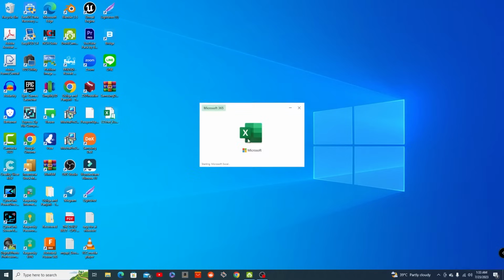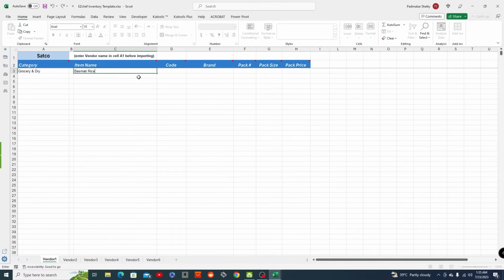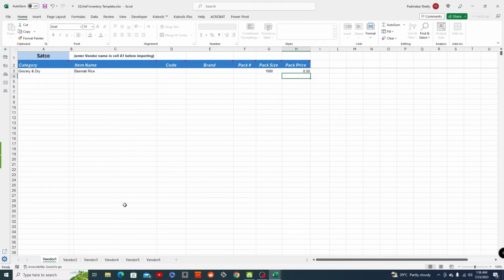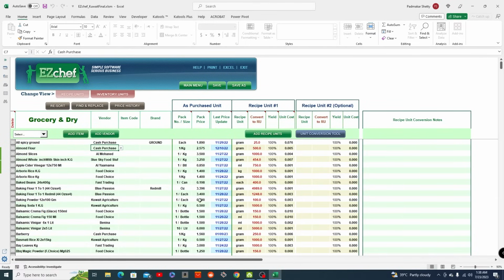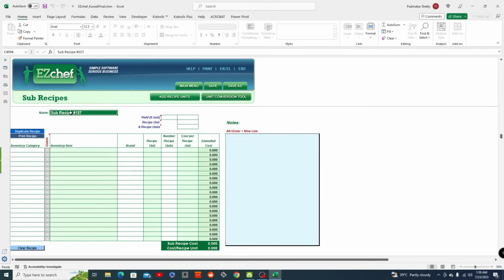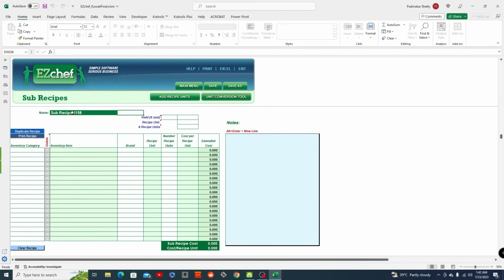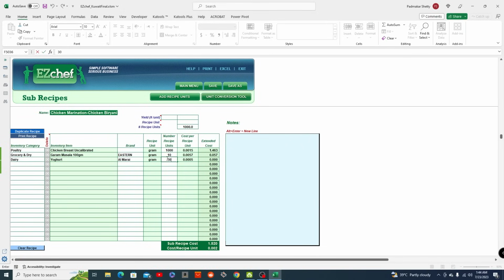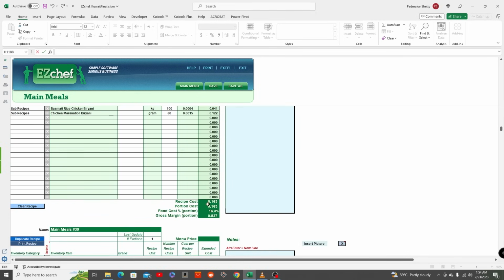Recipe Costing EZchef Software |Food Costing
EZchef Food Costing